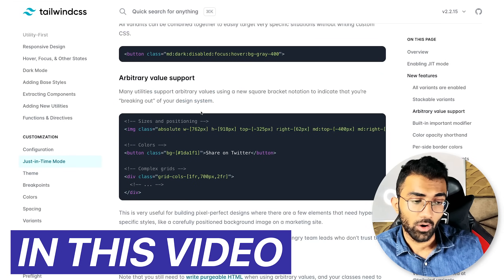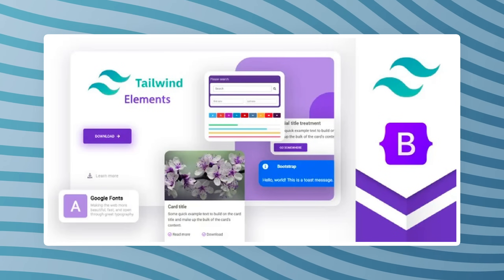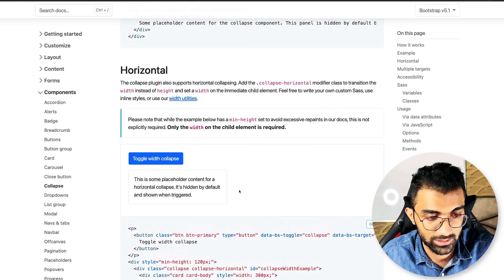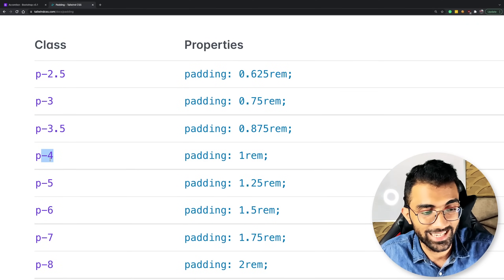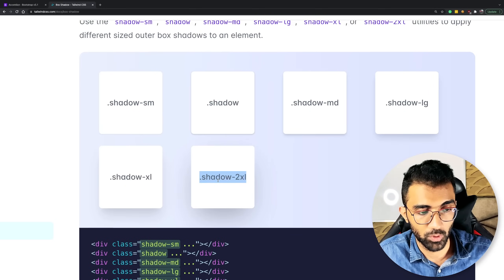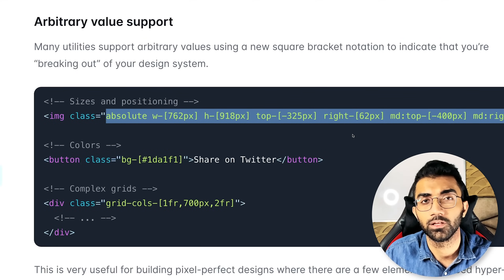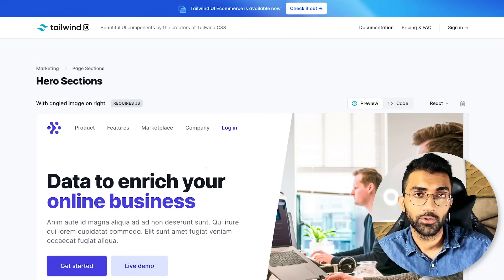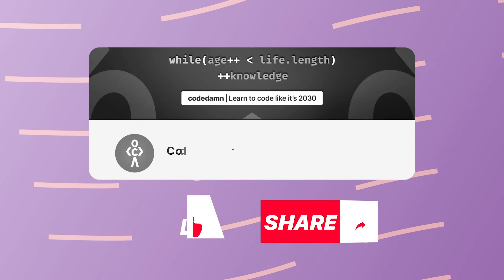Bootstrap vs Tailwind CSS | Which is the BEST CSS Framework?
Timestamps
0:00 Teaser
0:15 Video Starts
2:00 Tailwind CSS v/s Bootstrap
6:44 Tailwind’s JIT
7:44 What do you prefer?
9:31 Conclusion
10:04 Outro